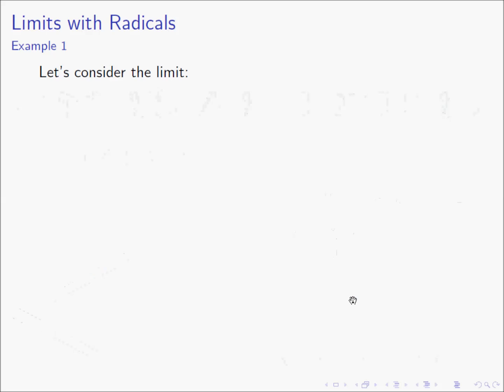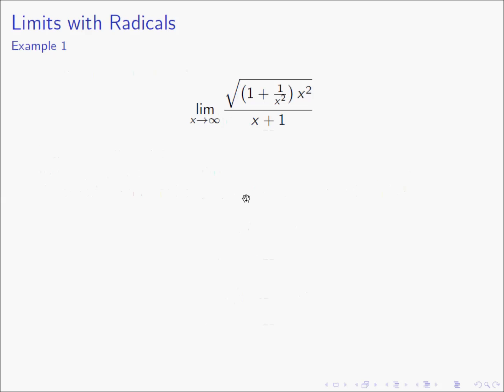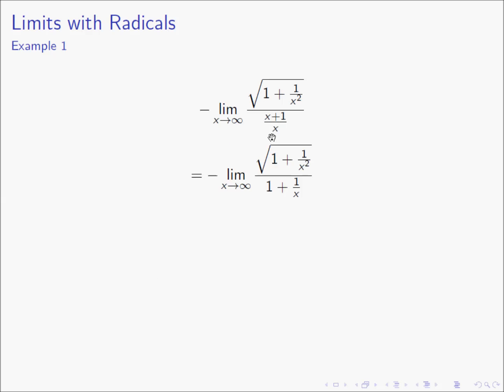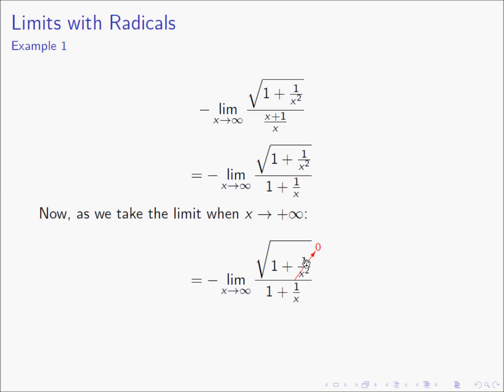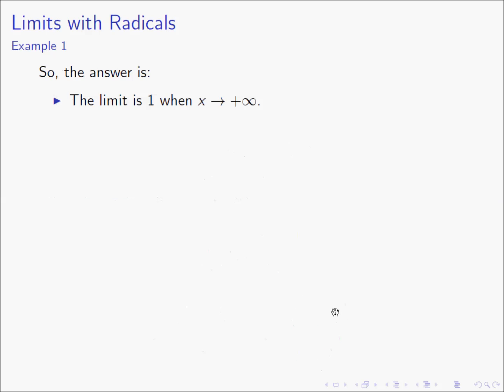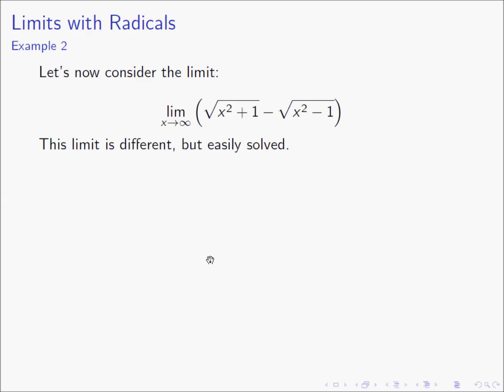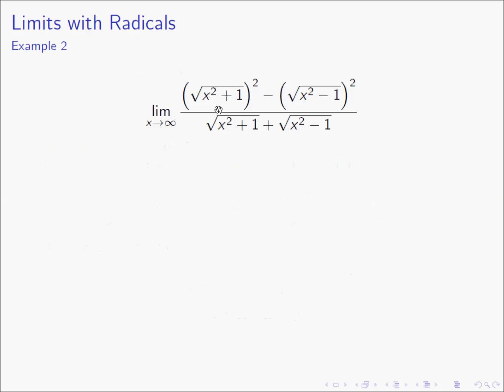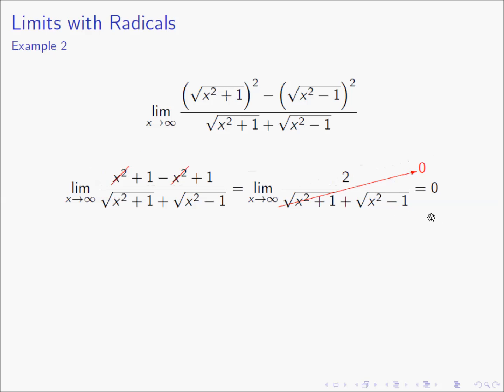Day 7 of the Intuitive Online Calculus Course: Limits at Infinity (Part 3 of 3)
In Day 7 we focus on limits at infinity, that is, limits where the independent variable approaches infinity. In Part 3, we are going to solve limit at infinity with radicals. We show two examples of how these limit can be solved.